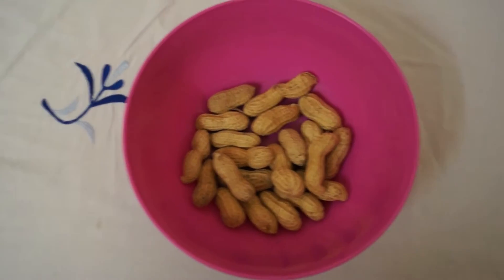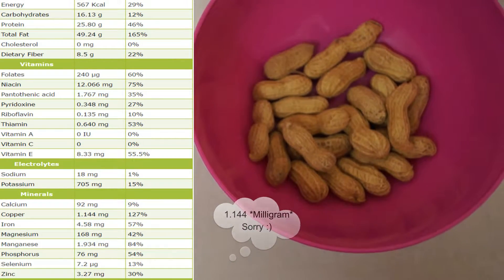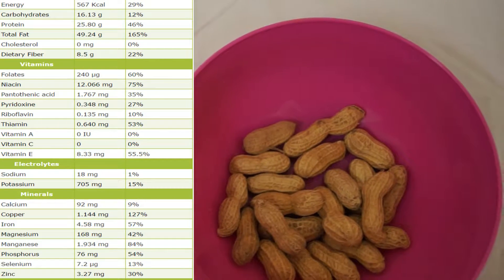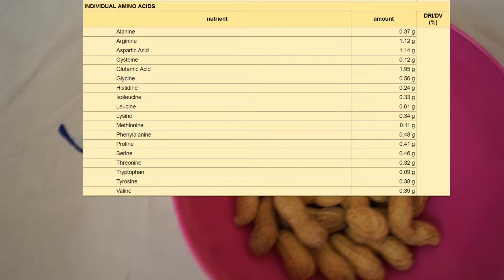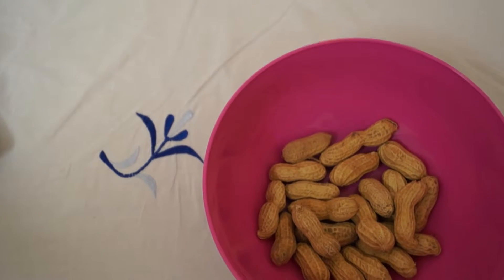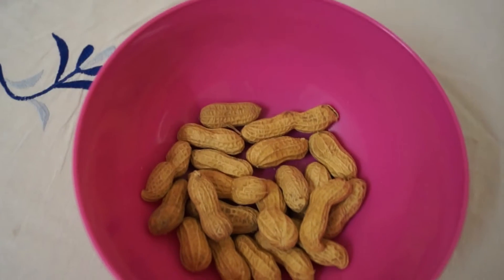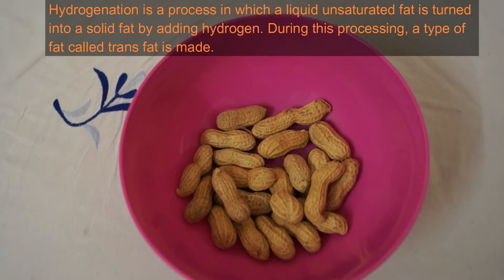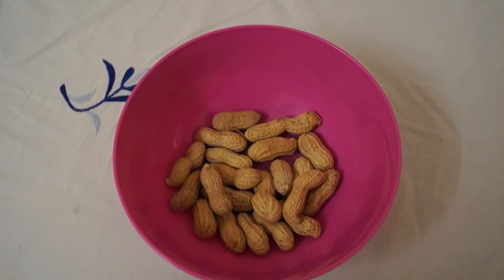Peanuts? A Superfood?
A serving of peanuts (36.50Gms) contain about 9.42Gms of Protein and has a very good amino acid profile, it contains good amount of Monounsaturated fat, Vitamin Bs, Zinc and Manganse, peanuts also helps in fat oxidation, couple of servings could help increase in Fat loss and could act as an aphrodisiac for men as it raises Testosterone levels.